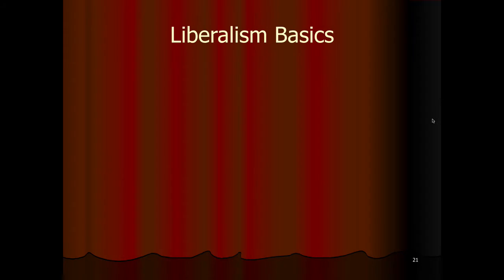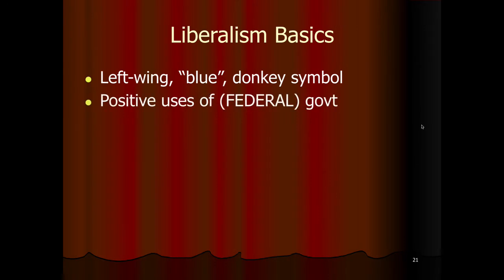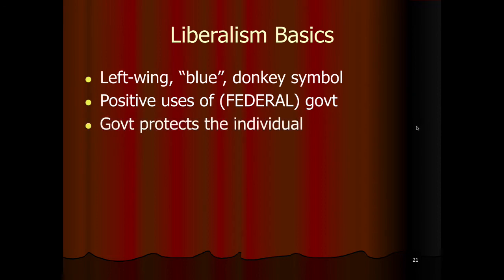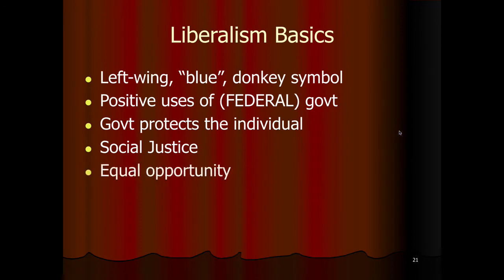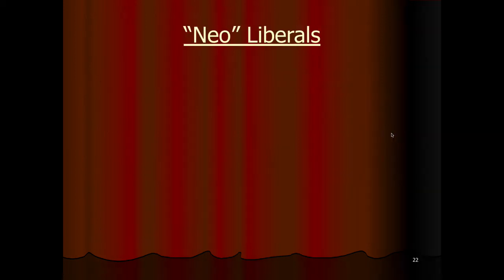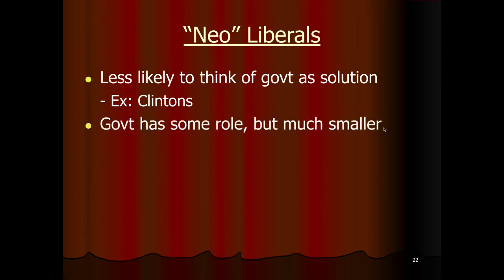Gov 4.05 - Liberalism